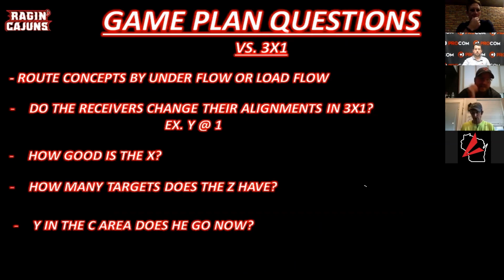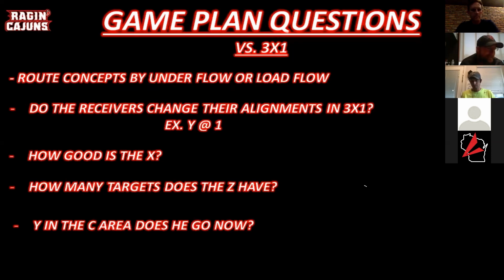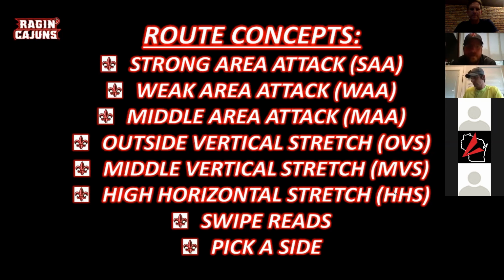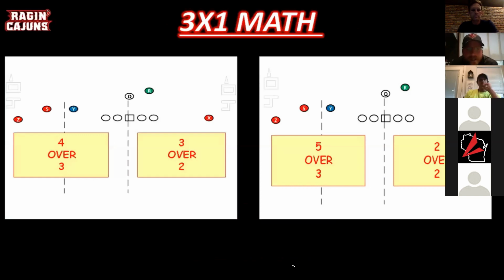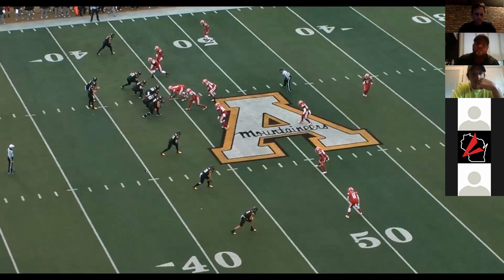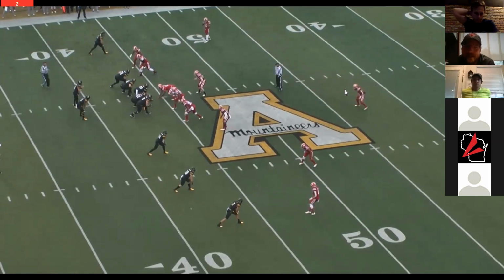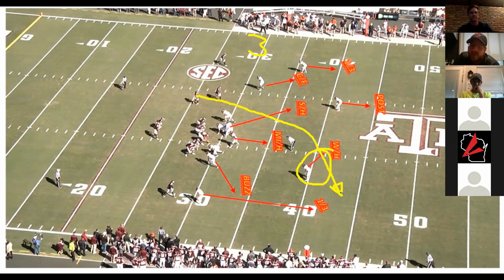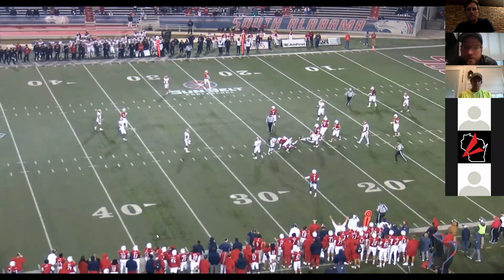Defending 3 x 1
Defending 3 x 1, Patrick Toney the Defensive Coordinator at the University of Louisiana at Lafayette  talks about the principals he uses to defend 3x1 formations. The video is from the Wisconsin Football Coaches Association Virtual Football Clinics.

Thank you to Drew Ambrose for hosting the clinics and giving us permission to share them.